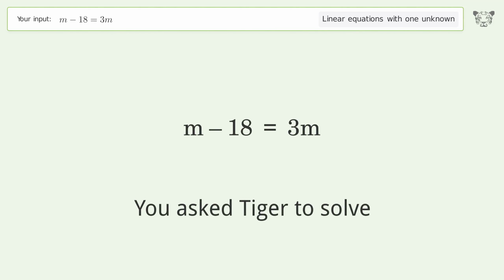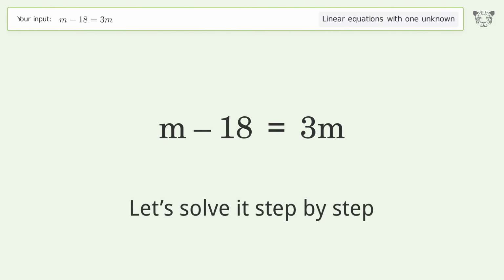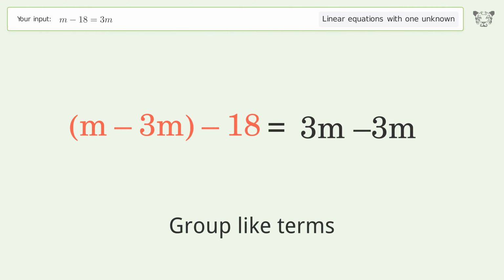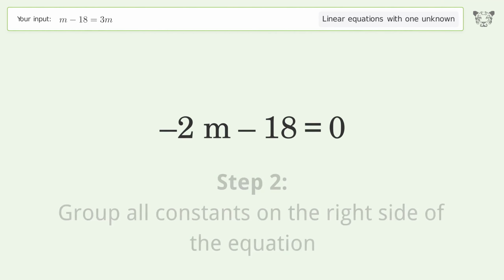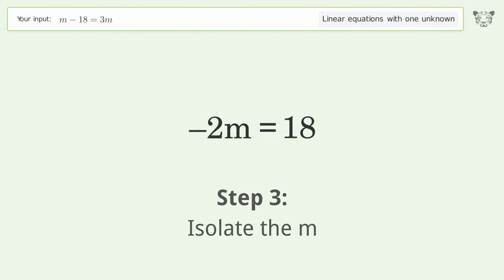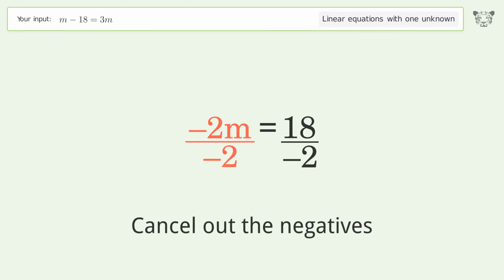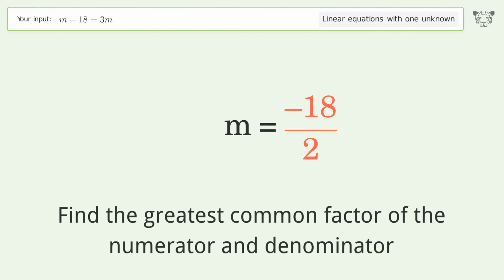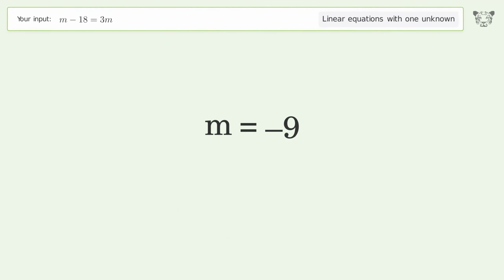Linear equation with one unknown: Solve m-18=3m step-by-step solution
Solving m-18=3m using the linear equation with one unknown solver

for a step-by-step and more tips and tricks for dealing with linear equations with one unknown.